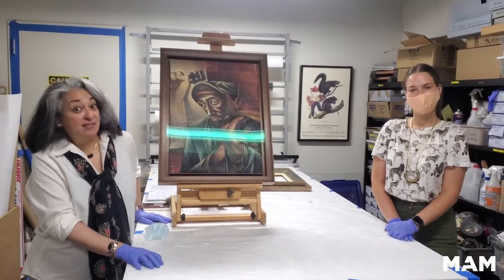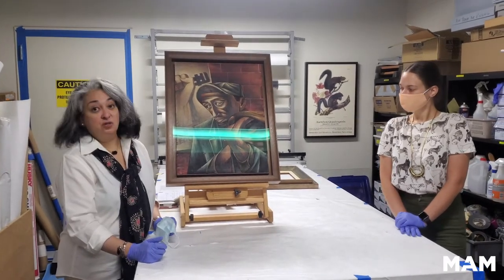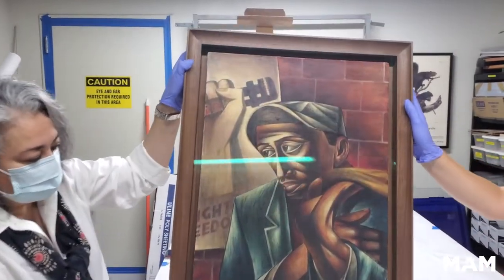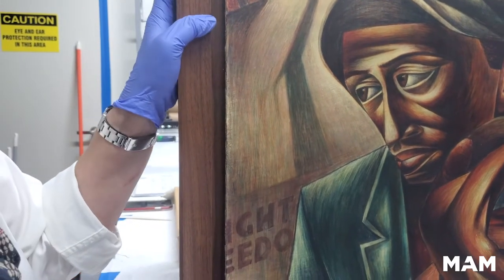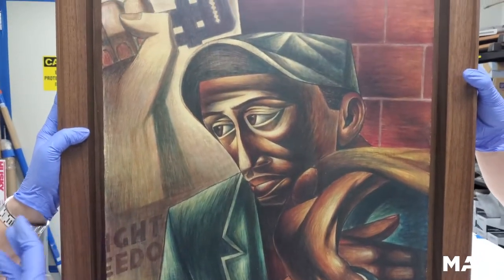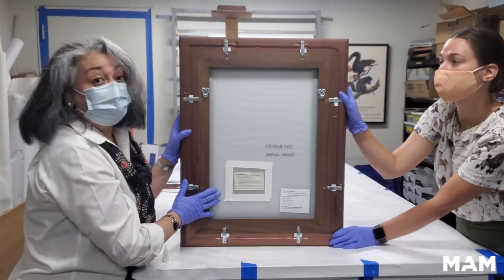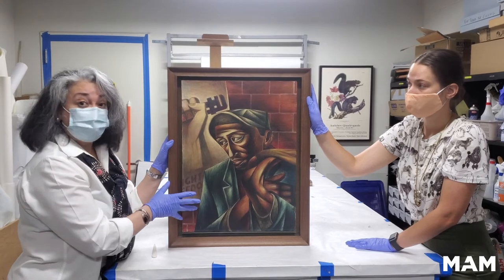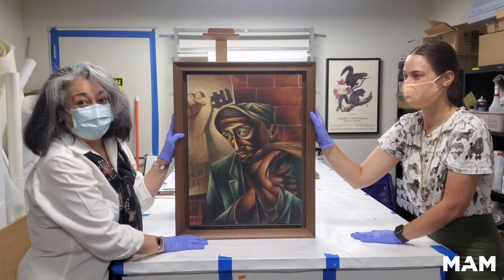Surprises from the Vault: War Worker by Charles White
Join the Registrar team at Montclair Art Museum as they uncover hidden histories and fun quirks of items in the vault.